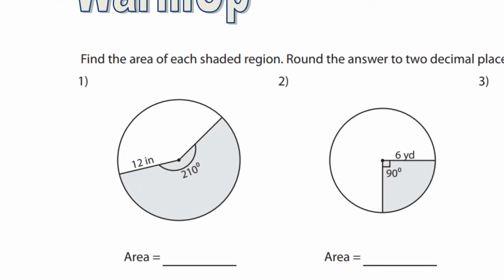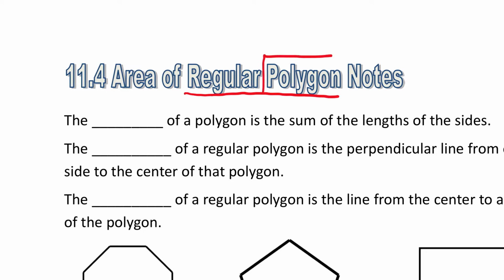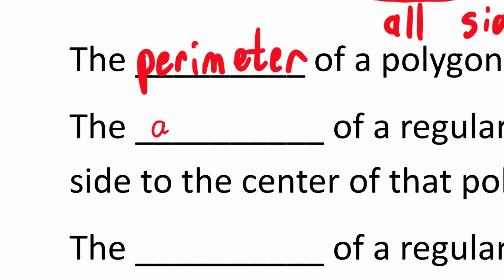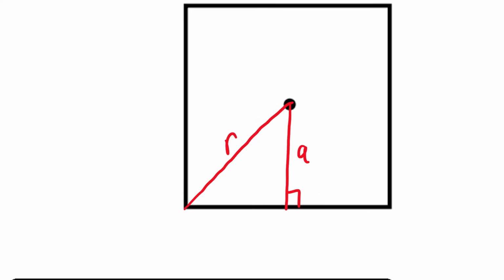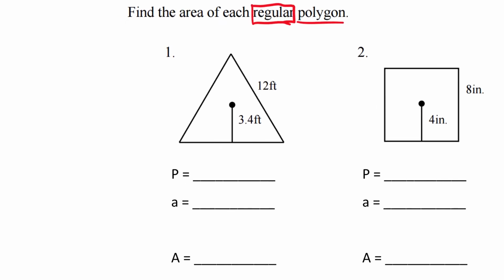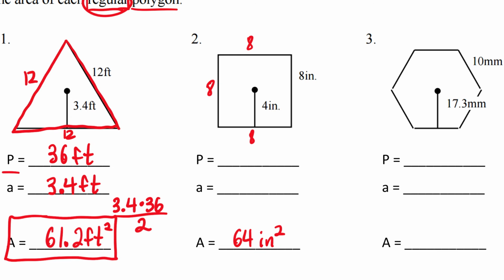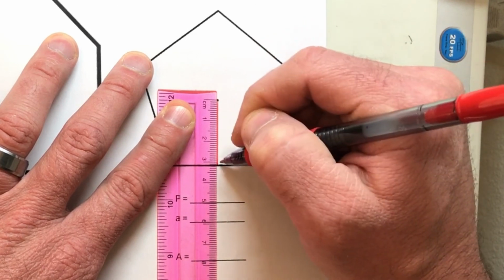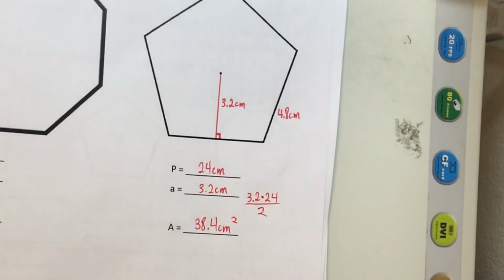Area of Regular Polygons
Area = (apothem x perimeter) / 2